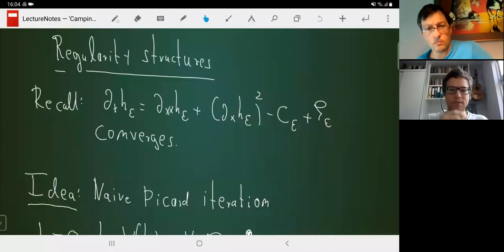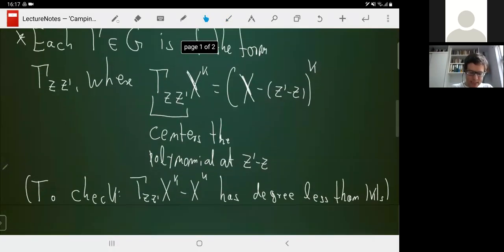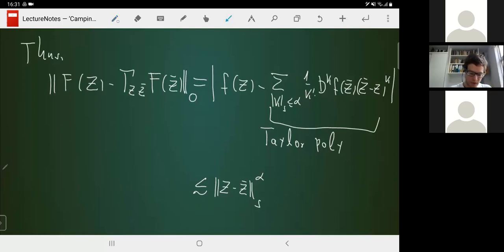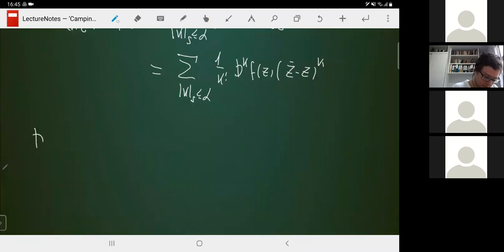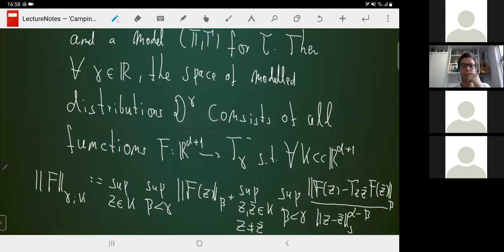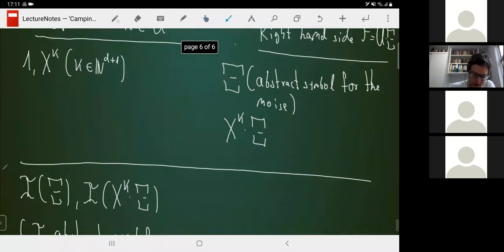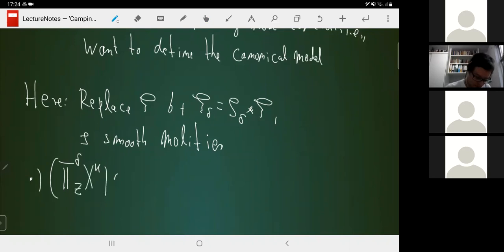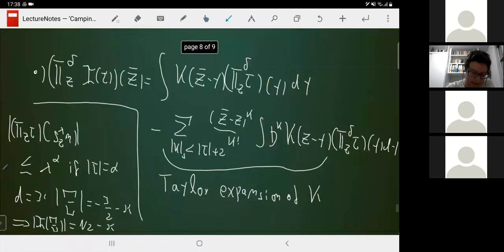Aula 4 - Minicurso Introduction to Regularity Structures, Dirk Erhard.